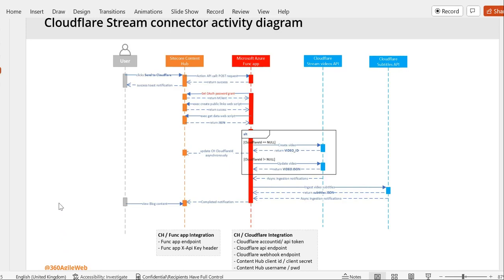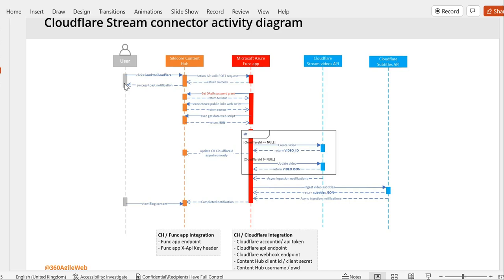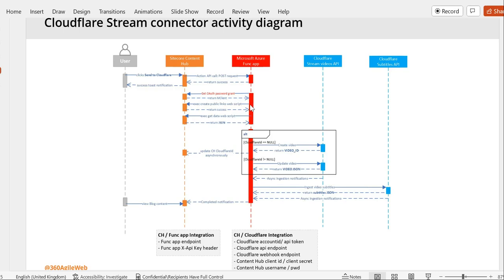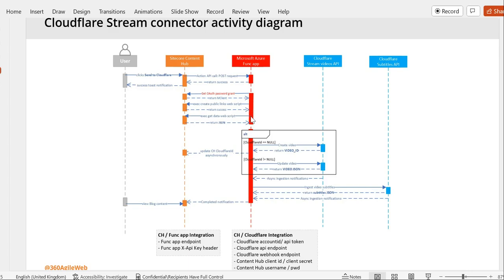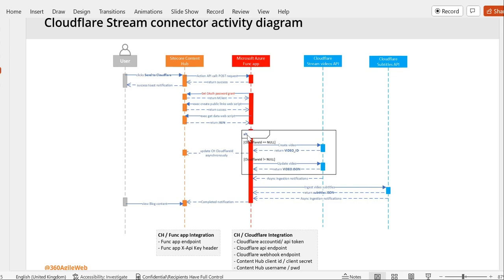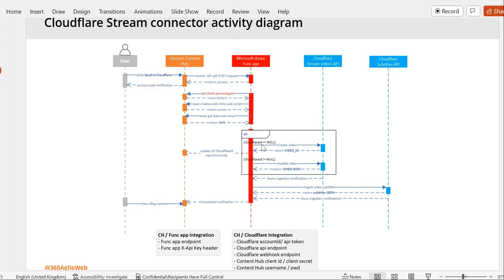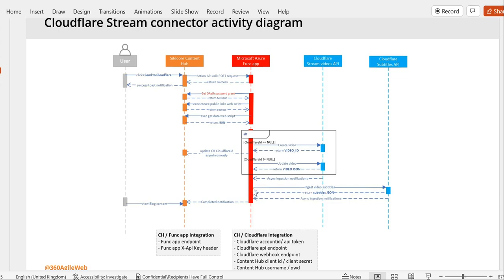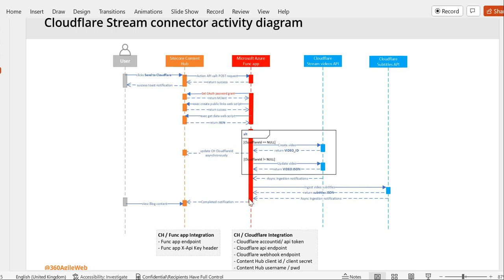Part 10 - Connector activity diagram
An architectural sequence or activity diagram to show case the APIs orchestration